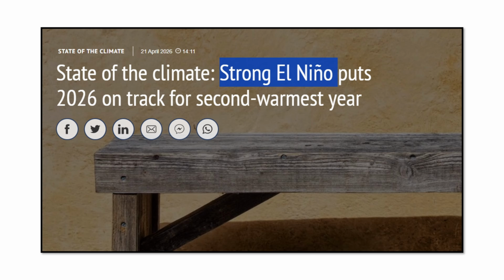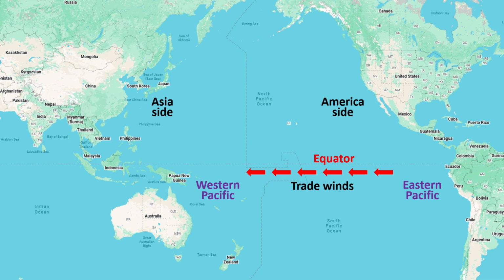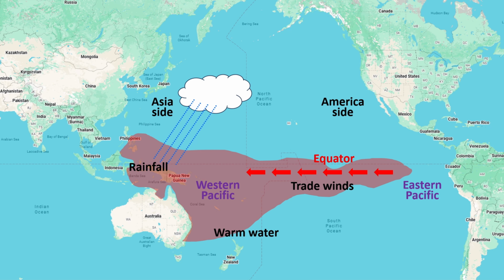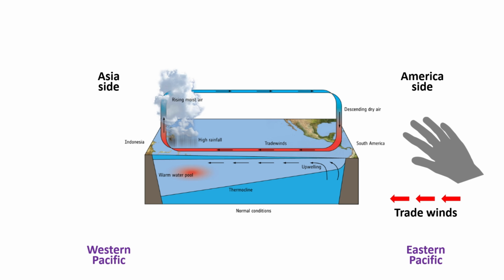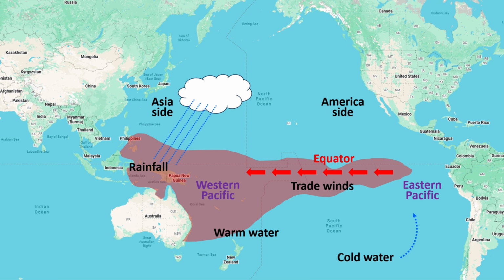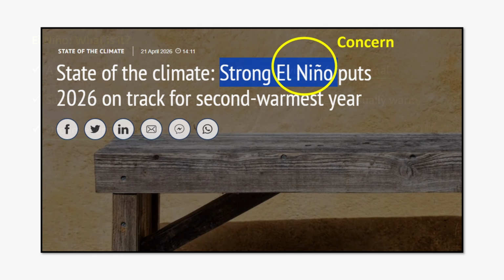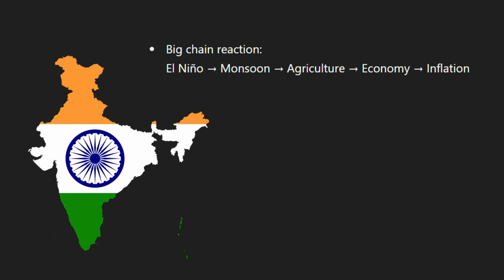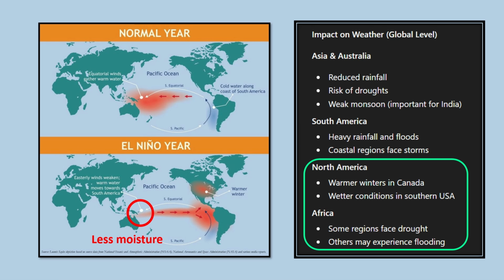What is El Nino? | Simple Explanation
el nino
pacific ocean
el niño event